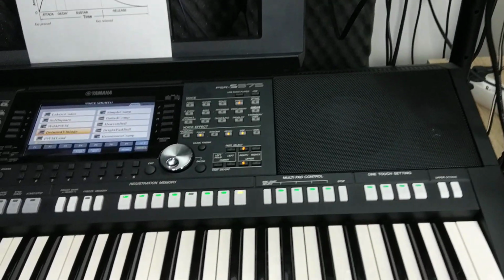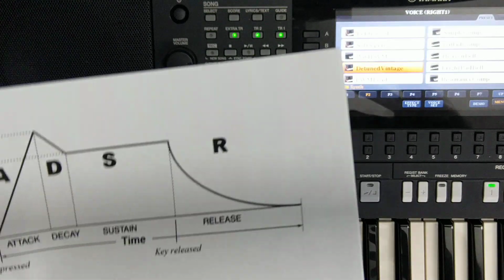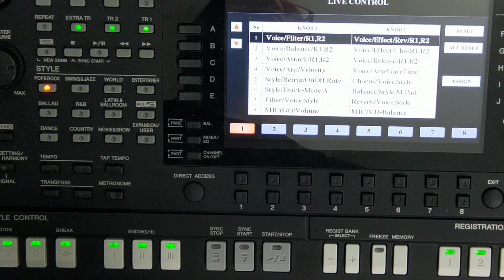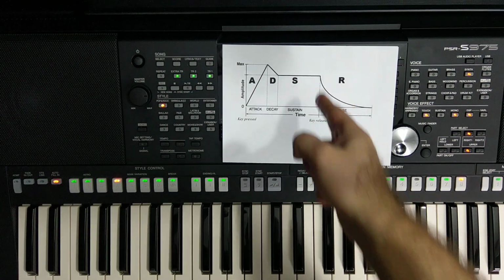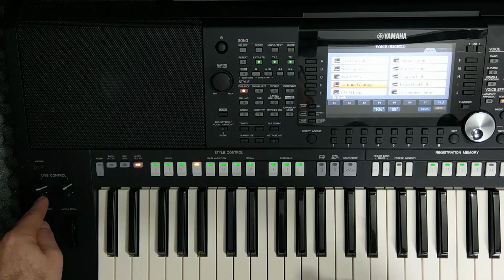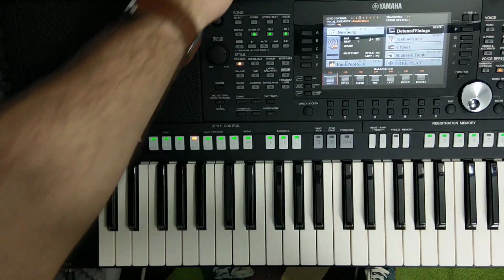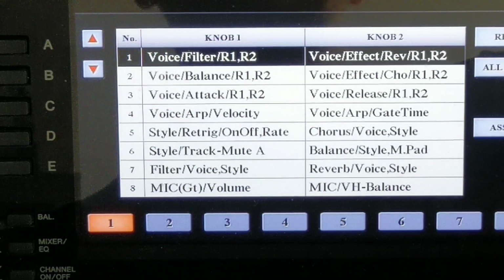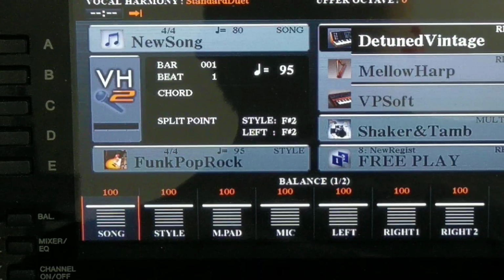Yamaha Synth tutorial - How to change Envelope using live knobs in Synth voices - attack / release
In today videos I will explain you what is ADSR Envelope and how to use live knobs to change it in Yamaha Keyboard Synth Voices.

In this tutorial and live demo I will also show you some synth music fundamentals and general information about synthesizers and envelope generator.
Thanks to live knobs features we will be able to change envelope generator parameters and increase and decrease attack and release parameters.

This knowledge could be applied to any synth device produced for example: Korg, Arturia, Moog, Roland, Novation and Yamaha.

- What is the envelope synth music- What is ADRS in Synth music?
- What is Attack, Release, Decay and Sustain and how they affect sound.
- How sound could be changed over time thanks to envelope generator
- How to configure live knob to alter synth sound and change Attack and Release amplitude values
- How longer attack affects synth sound- How to create Pad synth voice with Yamaha PSR S975 or other PSR-S and PSR-SX line like SX600 or SX900
- What is mono synth
- What is poly synth
- How to change synth voice from monophonic to polyphonic